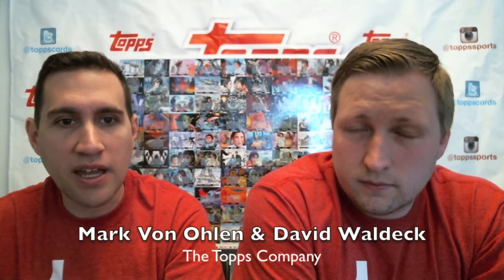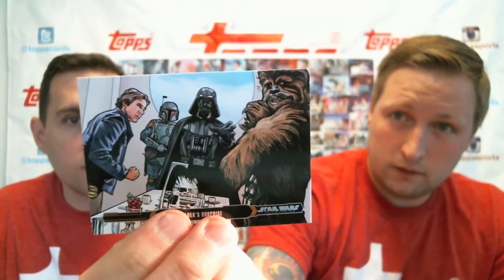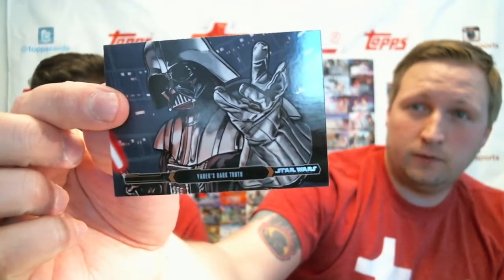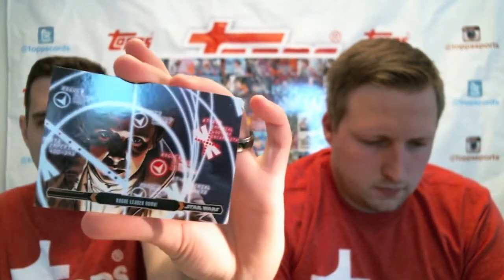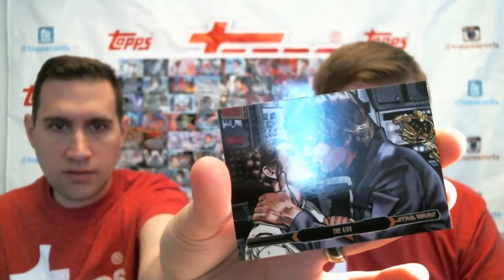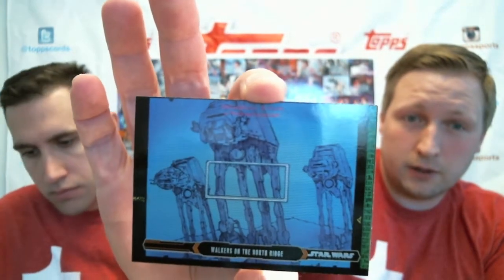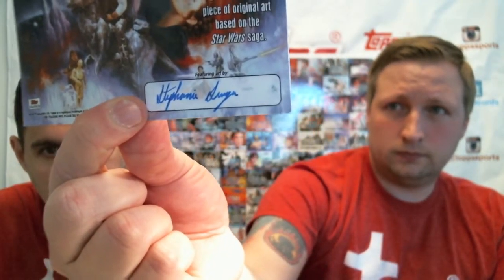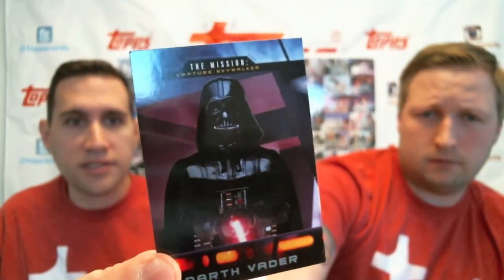2015 Topps Star Wars Illustrated: The Empire Strikes Back box break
Topps' Mark Von Ohlen and David Waldeck break open boxes of the new 2015 Topps Star Wars Illustrated: The Empire Strikes Back.